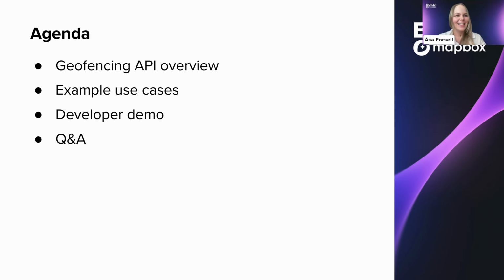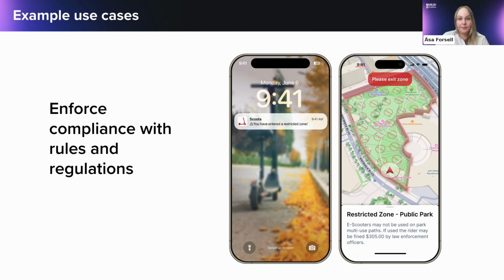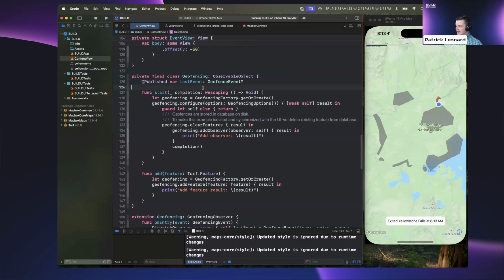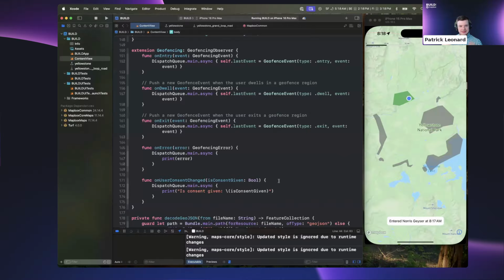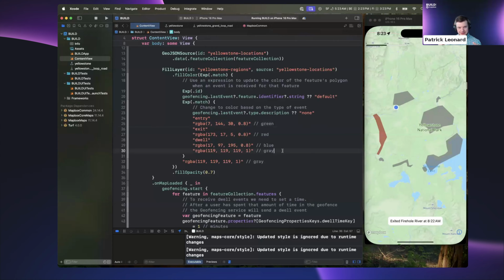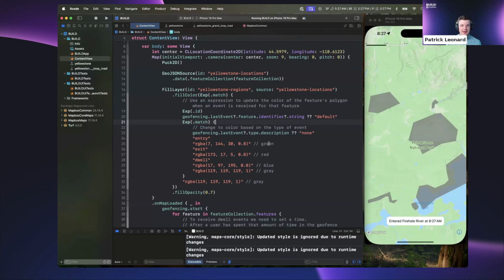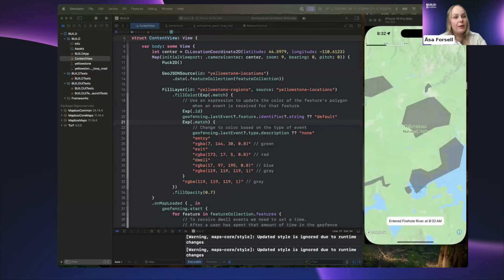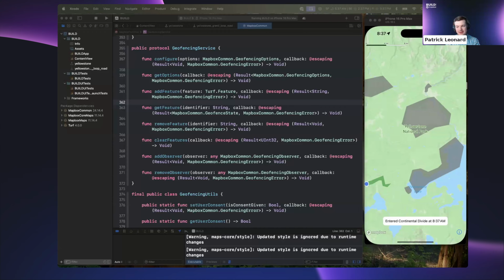Building with the Geofencing API for mobile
Learn how to build location-aware iOS and Android apps using the Mapbox Geofencing API. This session covers how to define geofences, monitor user location, and trigger actions when users enter or exit defined areas. Presenters Åsa Forsell, Senior Product Manager for Maps, and Patrick Leonard, Senior Software Engineer for the Maps SDK, walk through key implementation steps, show real-world examples, and highlight best practices for accuracy, efficiency, and user experience.

Highlights include:
-Mapbox Geofencing API Overview: Learn about the core functionalities, including defining, adding, retrieving, and removing geofences, as well as monitoring entry, exit, and dwell events.
-Key Advantages: Discover the benefits of using the Mapbox Geofencing API, such as support for an unlimited number of geofences, offline support, and compatibility with other Mapbox services and datasets.
-Example Use Cases: Explore practical applications of geofencing, including notifying users in protected areas, gamifying app experiences, triggering offers and coupons, and enforcing compliance in micromobility services.
-Developer Demo: Watch a real-time demonstration by Patrick Leonard on how to implement and use the Geofencing API for iOS (with similar concepts applicable to Android), including setting up the geofencing service, adding features from a GeoJSON file, and observing geofence events.
-Q&A Session: Get answers to common questions about the Geofencing API, including differences from native geofencing options, offline capabilities, and dynamic geofence management.